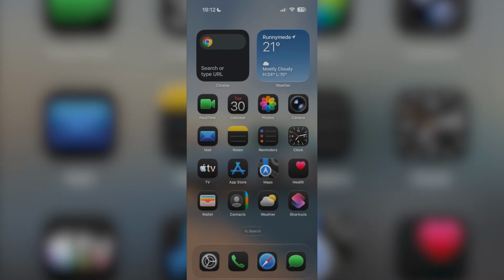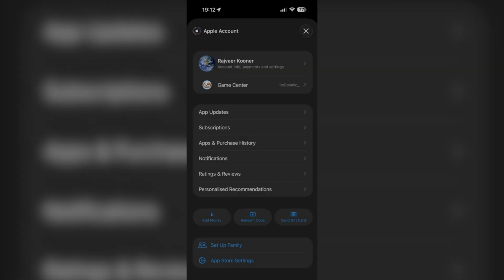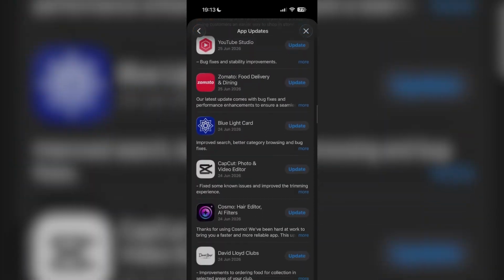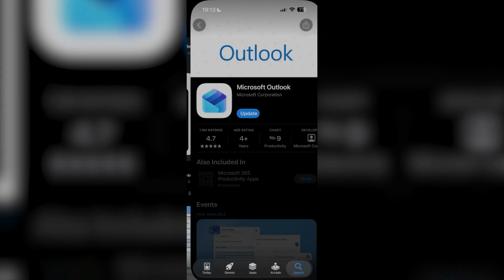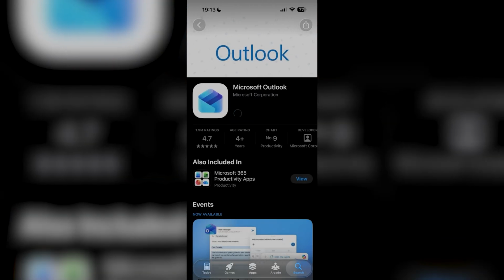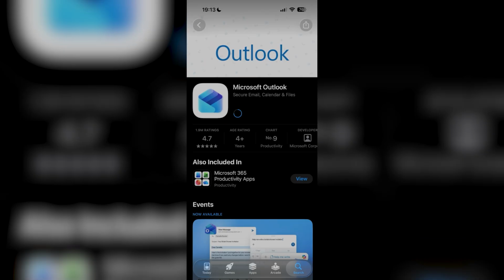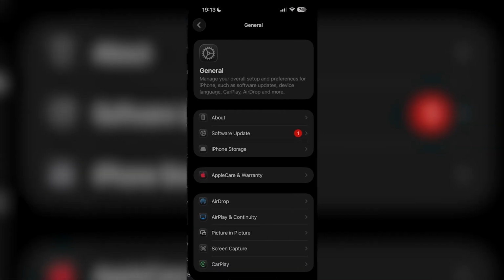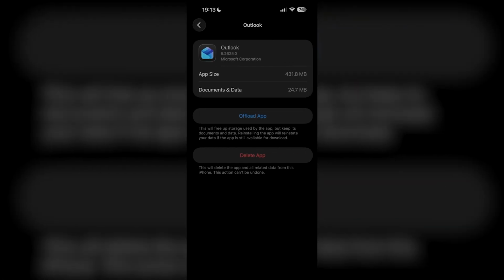How To Fix Outlook Won't Open - Full Guide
How To Fix Outlook Won't Open - Full Guide, Fix Outlook Won't Open - Full Guide